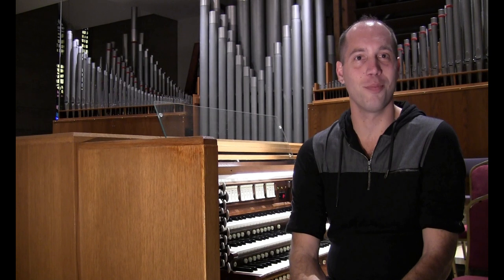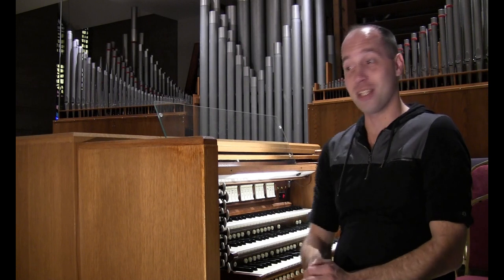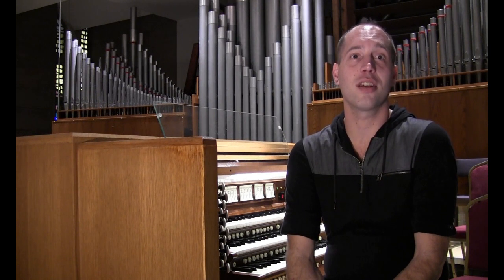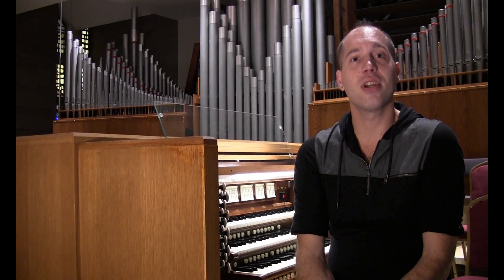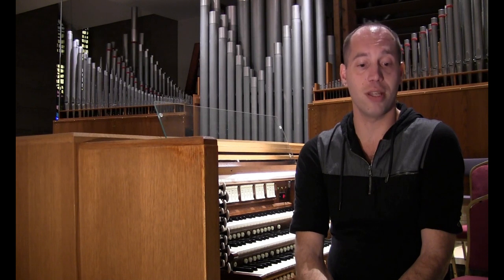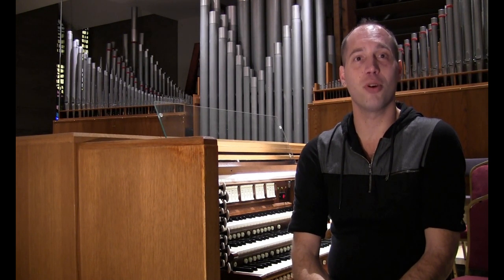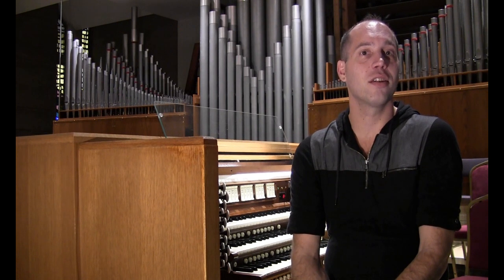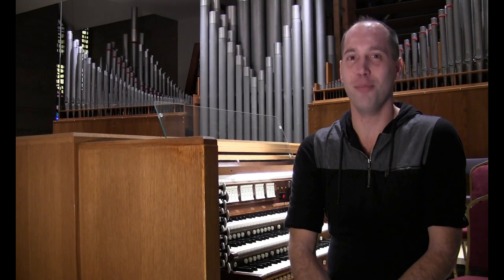Virtual Mini-Concert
Gethsemane's Organist, Mark Fideldy, presents a virtual mini-concert featuring the 1964 Reuter pipe organ.  for more information.